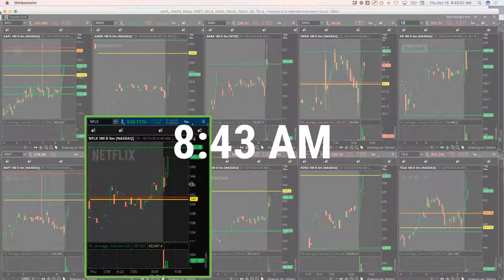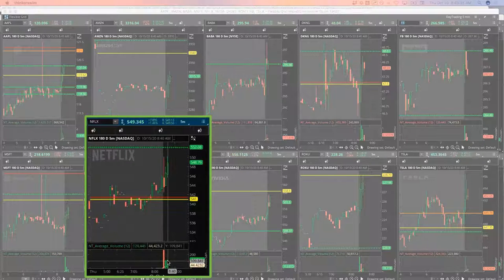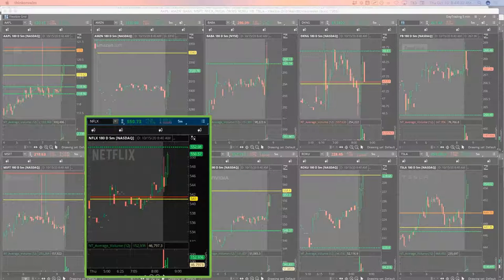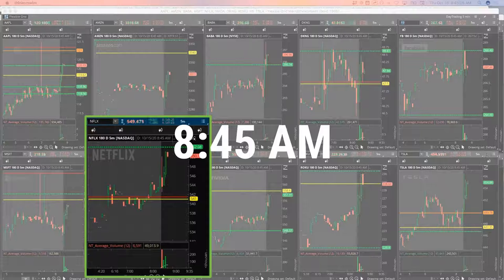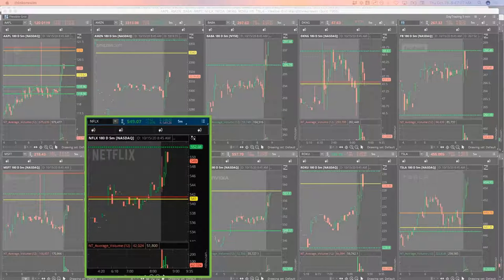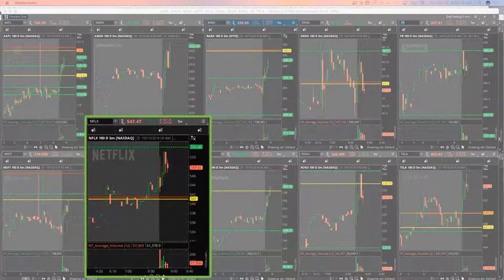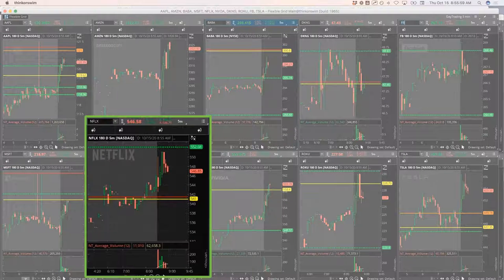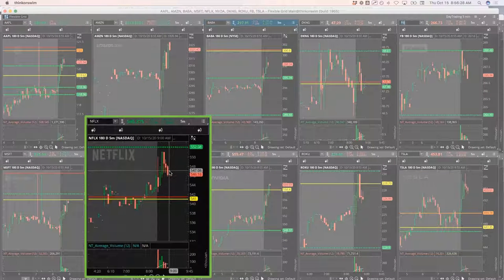NFLX Trade Clip: 10 15 20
Here's an example of NFLX trade we did live on 10/15

YouTube.com/navigationtrading
Facebook.com/navigationtrading